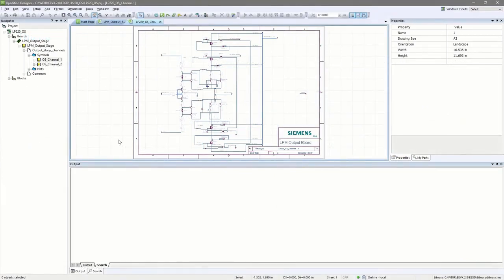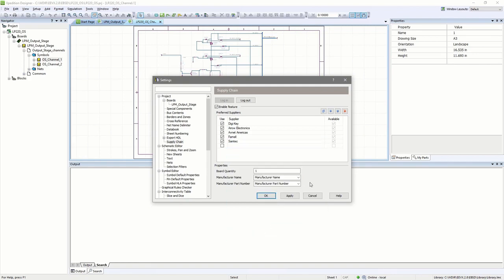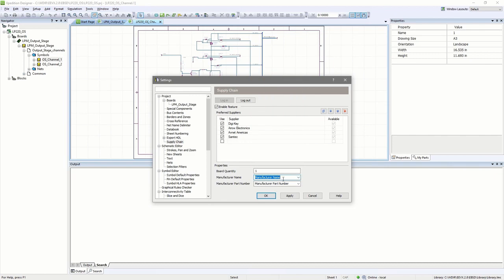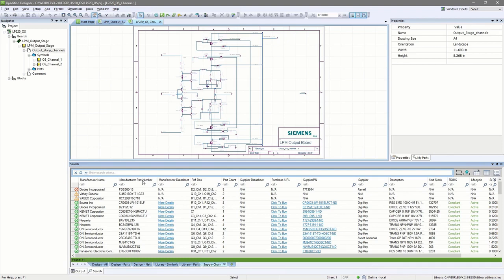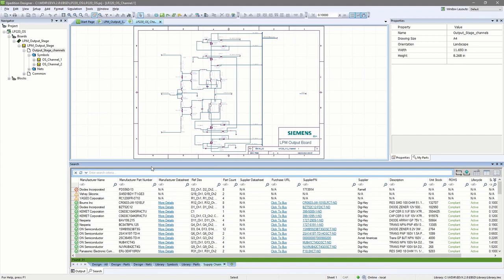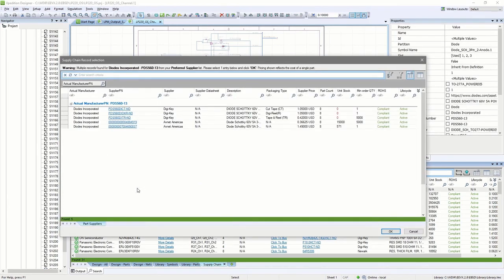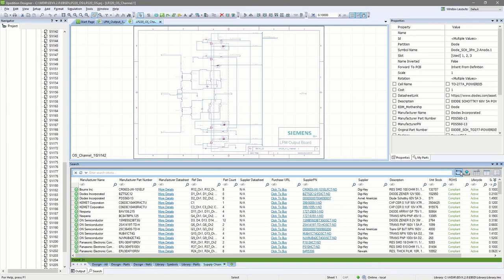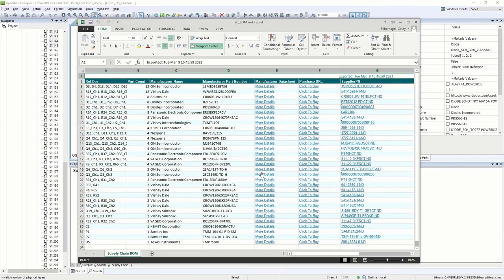InnoFour PADSPro Supply Chain application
Supply Chain for PADS Professional provides access to real-time component sourcing data from more than 70 suppliers, delivering insights into pricing, availability, compliance, life cycle data, links to component supplier datasheets.